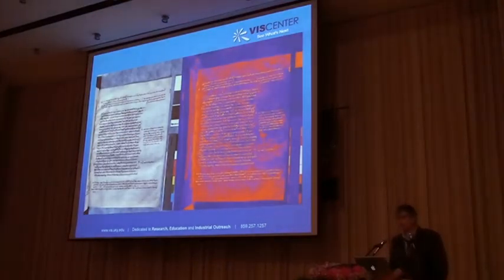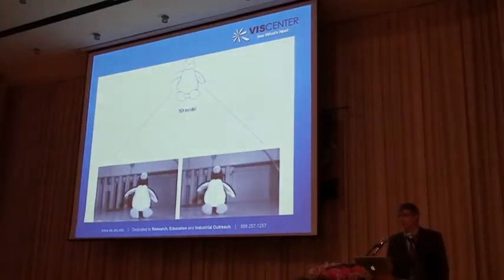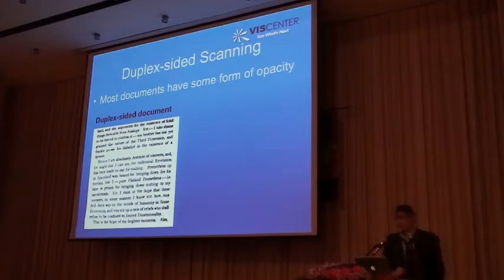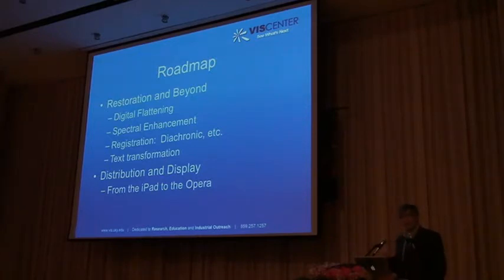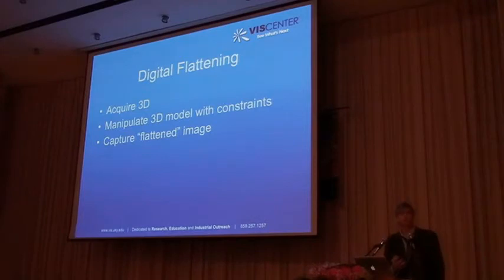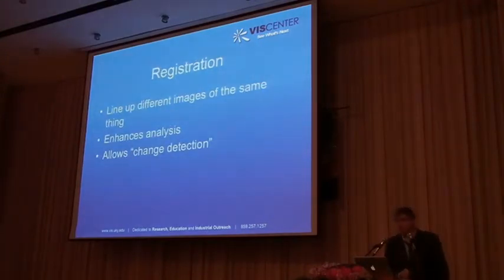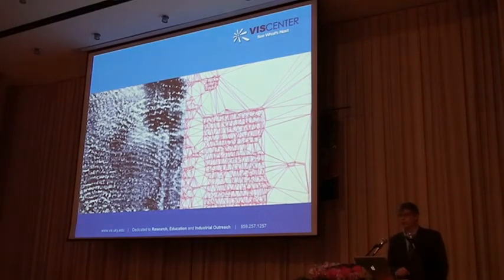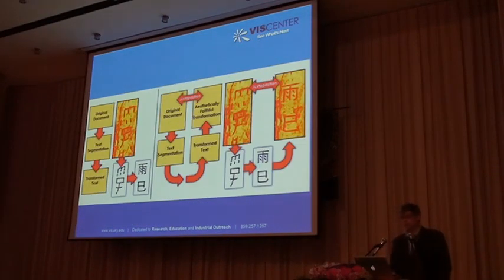2011數位典藏與數位學習國際會議_Charles Lowell Pike 開幕演講(1)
數位典藏與學習電子報採訪2011年數位典藏與數位學習國際會議，Kentucky大學的Lowell Pike先生發表開幕演講，介紹TELDAP與美國Kentucky大學在數位化技術的合作，運用高解析度攝影、CT掃描進行文物數位典藏。